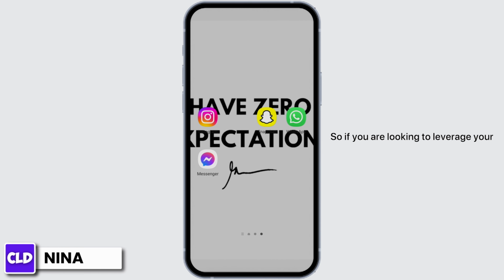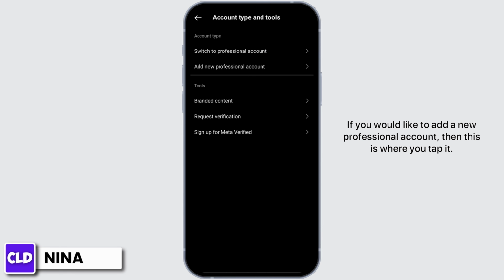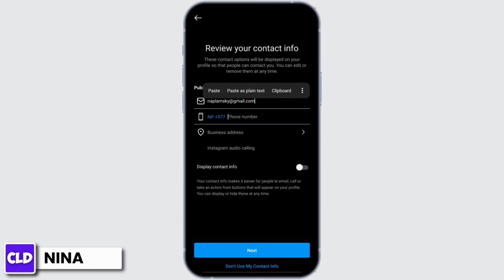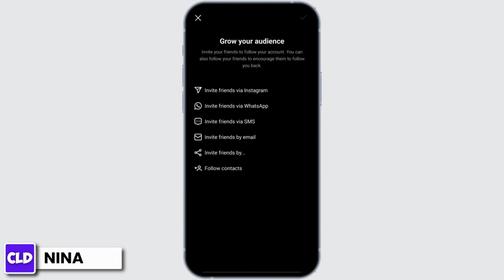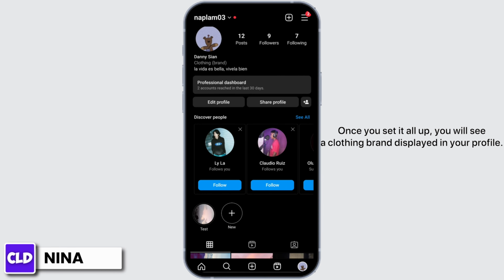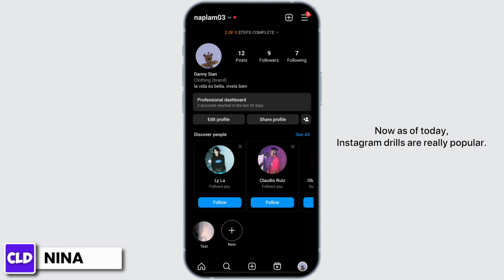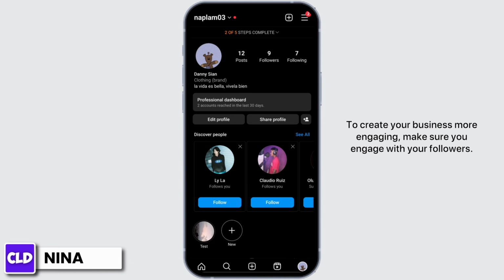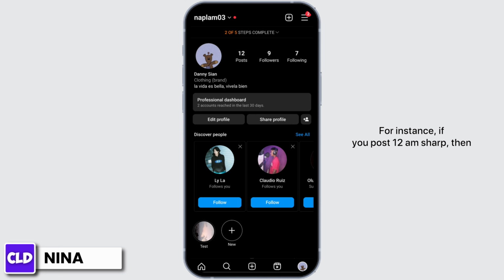How To Use Instagram For Social Media Marketing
In this tutorial, we'll cover a range of strategies and best practices for leveraging Instagram as a powerful marketing tool. You'll learn how to create compelling content, engage with your followers, utilize hashtags, analyze your performance, and ultimately drive results for your social media marketing efforts.

👋 Welcome to Create Login And Delete! In this video, we'll provide you with valuable insights and tips on how to effectively use Instagram for social media marketing. If you're a business owner, marketer, or aspiring influencer looking to harness the power of Instagram to grow your brand and engage with your audience, this tutorial is tailored just for you.

Key Topics Covered:

The Importance of Instagram in Social Media Marketing
Creating a Professional Instagram Business Profile
Content Creation Strategies and Best Practices
Leveraging Instagram Stories and Reels
Building and Engaging Your Instagram Audience
Effective Use of Hashtags
Analyzing Instagram Insights and Metrics
Collaborations and Influencer Marketing on Instagram

We're here to assist you on your journey to becoming a successful Instagram marketer.

📱 Timestamps:

0:00 - Introduction
0:05 - The Power of Instagram in Marketing
0:10 - Steps To Use Instagram For Social Media Marketing